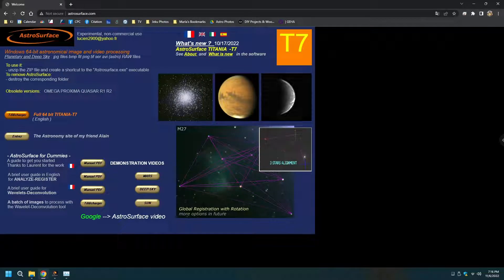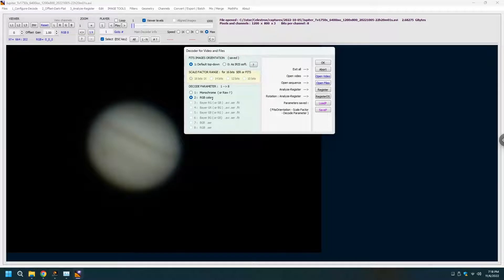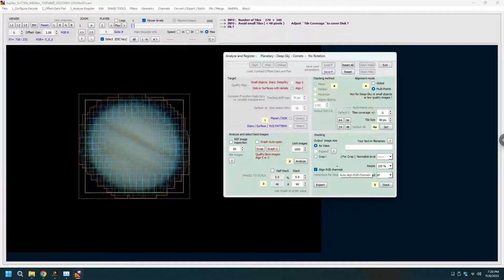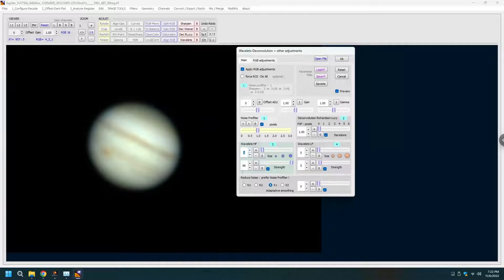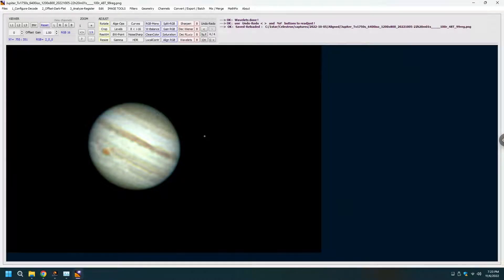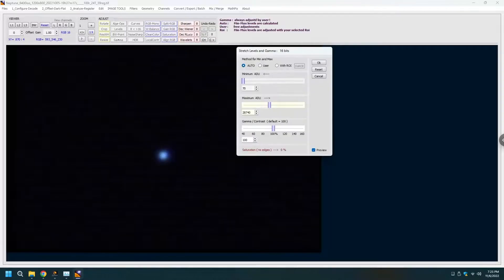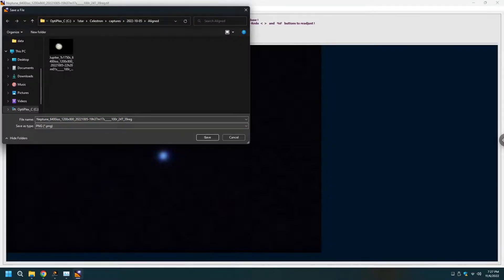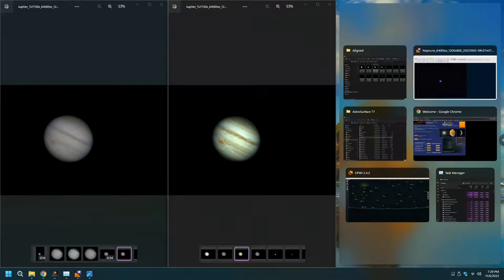AstroSurface = PIPP + Autostakkert! + Registax6 + Photoshop - First Look and Tutorial - 6 Nov 2022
1- Celestron Edge HD 11-inch Schmidt Cassegrain Telescope (CST) on a CGX equatorial mount with a ZWO ASI183MC camera for planetary imaging;
2- Vaonis Stellina Telescope for Deep Space Objects (DSO);
3- Lunt LS50T H-alpha solar telescope with B400 blocking filter with ZWO ASI120MC-S camera on a Sky Watcher AZ-GTi mount;
4- Canon EOS 50D with 250mm lens on a Celestron NexStar 8SE mount for lazy imaging.